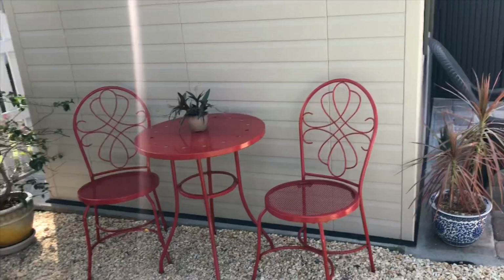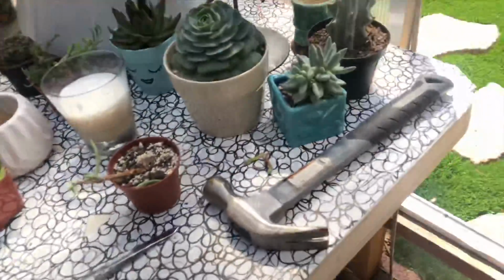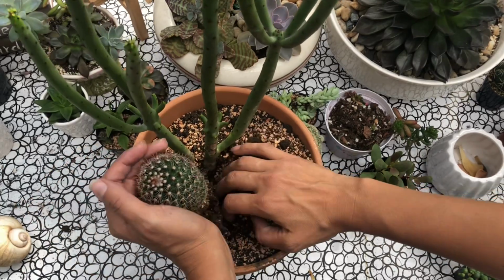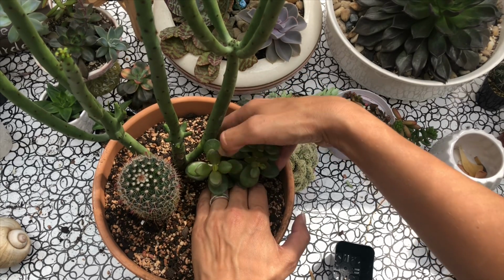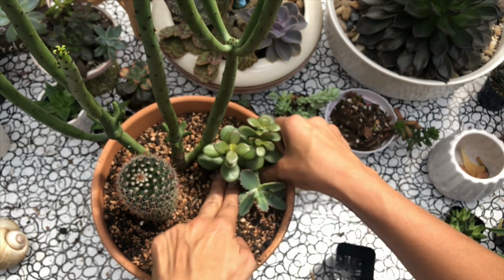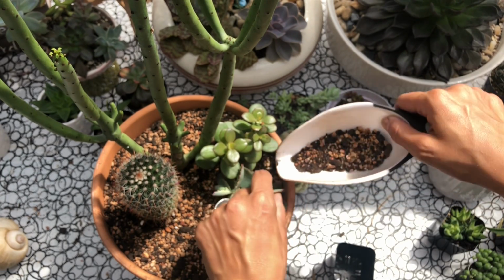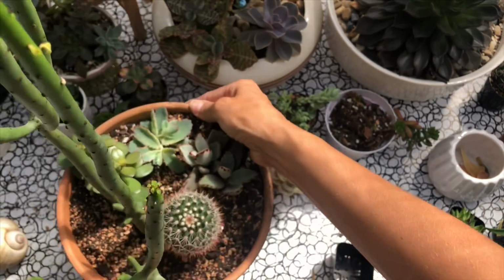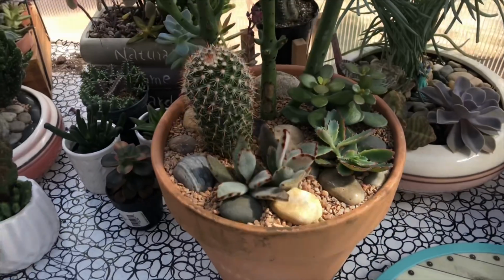Let’s plant some succulents 3/31/19